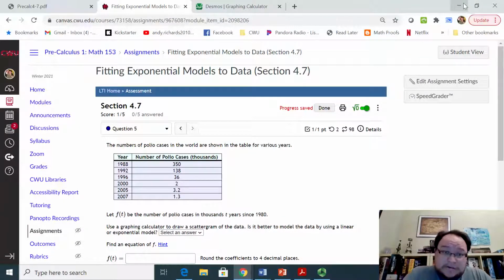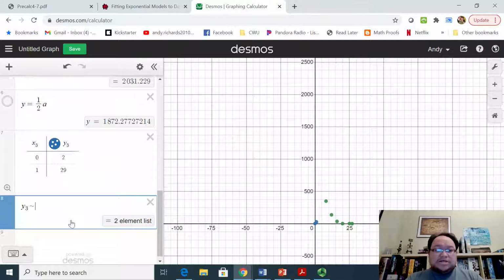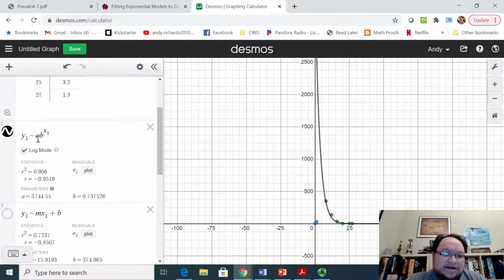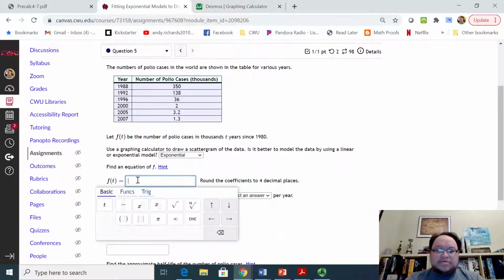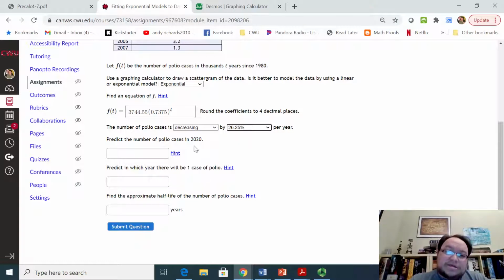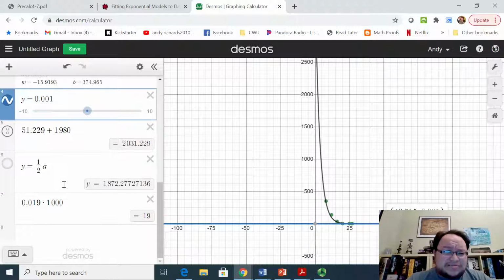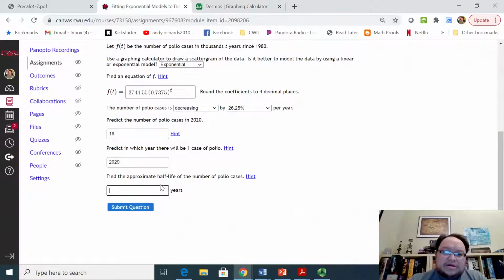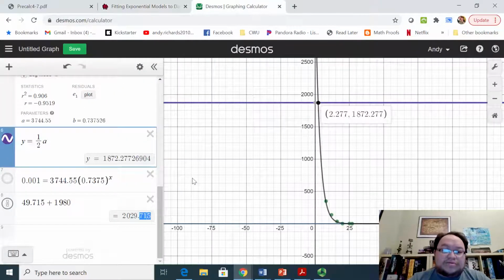Exponential Models Section 4 7 Question 5